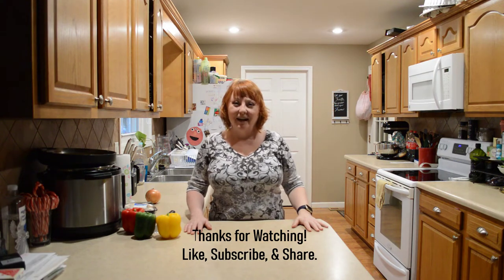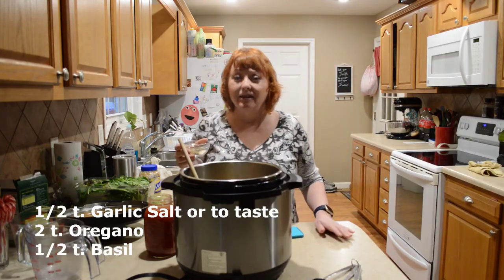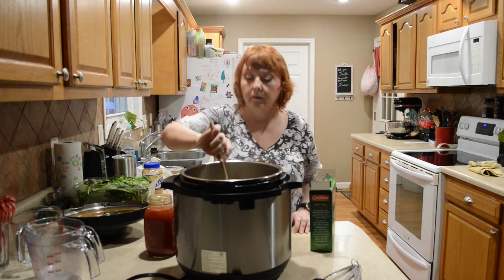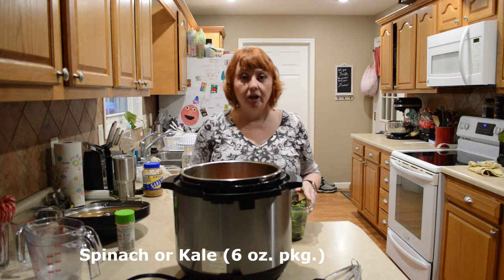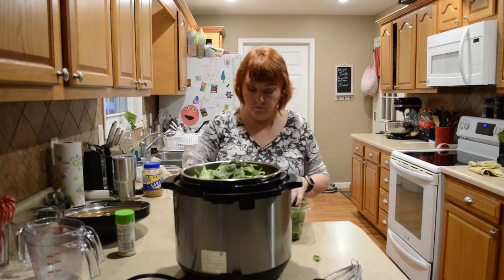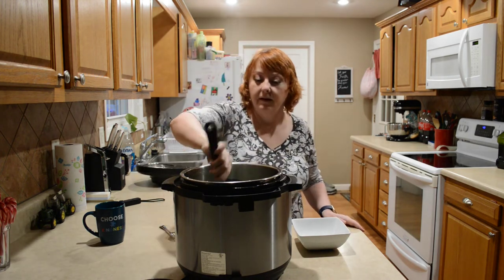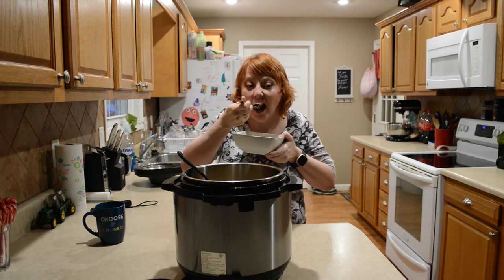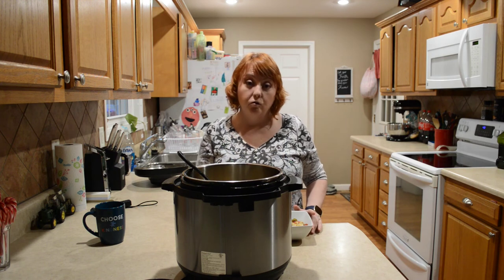Instant Pot Italian Sausage with Bow-tie Pasta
I love a "One Pot Wonder" dish and this Italian Sausage with Bow-tie Pasta definitely falls into that category.

It has Italian Sausage, Bow-tie Pasta, Tri-colored peppers, and Spinach/Kale. It pairs well with a side salad and garlic bread.

Ingredients:
1 lb. Italian Sausage (Mild or Hot)
2 T. Oil
Bow-tie Pasta (12 oz. Box)
3 lg. Bell Peppers (1 Red, 1 Yellow, 1 Green), julienned
1 lg. Onion, julienned
Mushrooms, sliced (8 oz. pkg.)
1 T. Garlic, minced
1/2 t. Garlic Salt or to taste
2 t. Oregano
1/2 t. Basil
2 - 15 oz. cans Tomatoes (Stewed or Italian)
6 oz. pkg of Spinach or Kale (Fresh)
Parmesan Cheese to top (Optional)

Category: Education

Song #1
Title: Hickory Hollow

Song #2
Title: Dance of the Fireflies
Artist: Nathan Moore